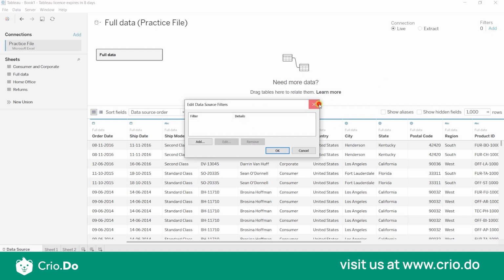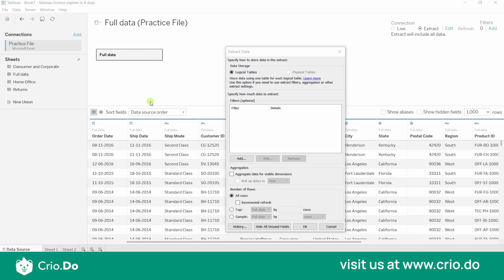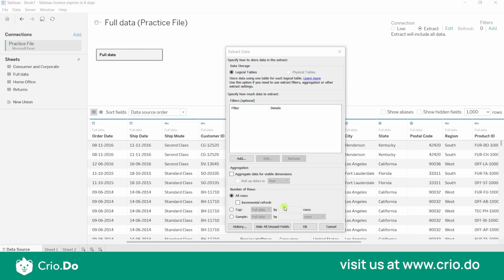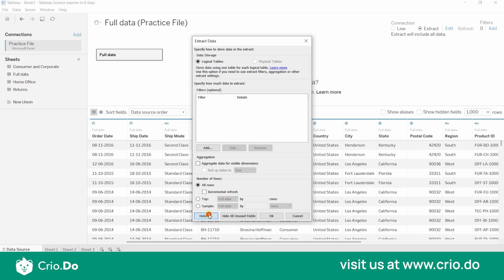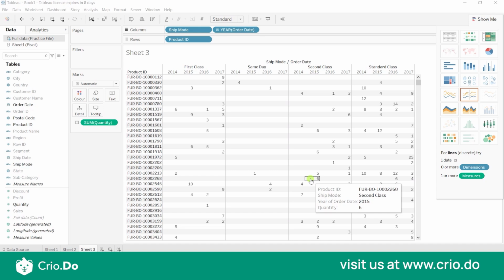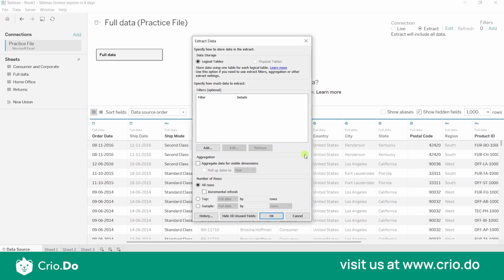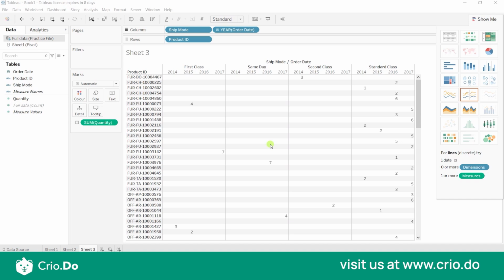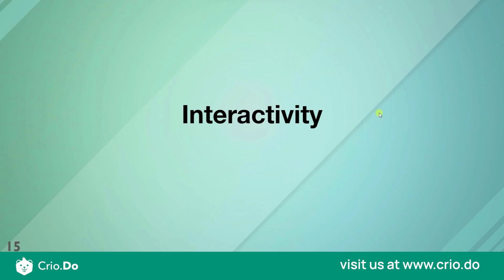Mastering Tableau: The Ultimate Guide to Data Extracts and Performance Techniques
In this comprehensive Tableau tutorial, we dive deep into data extracts - a powerful feature for improving visualization performance and managing large datasets.

🔍 Understand Logical vs. Physical Table Extracts
✅Discover how Tableau stores extracted data
✅Learn the differences between normalized and denormalized schemas

⚙️ Key Extract Configuration Options:
☑️Hide unused fields to reduce extract size
☑️Use sampling and filtering techniques
☑️Implement incremental data refreshes
☑️Aggregate data for better performance

🛠️ Advanced Extract Management:
🎯Toggle between sample and full datasets
🎯Manage extract connections
🎯Troubleshoot common extract-related issues
🎯Best practices for handling large data sources

Perfect for data analysts, business intelligence professionals, and Tableau users looking to optimize their data workflows. Whether you're working with small Excel sheets or massive cloud datasets, this tutorial provides practical strategies to improve your Tableau extract performance.